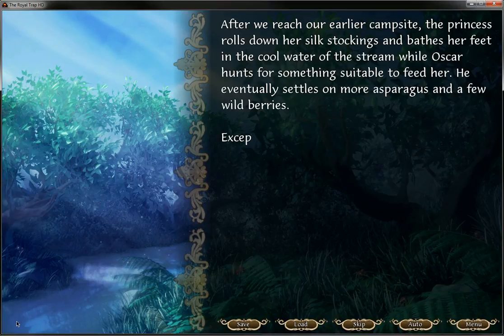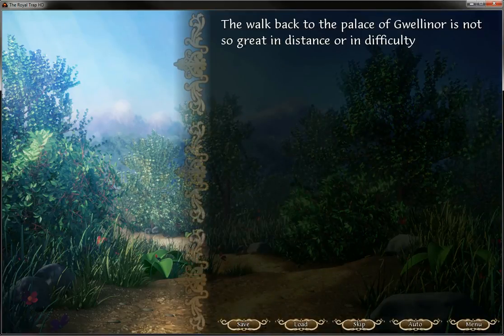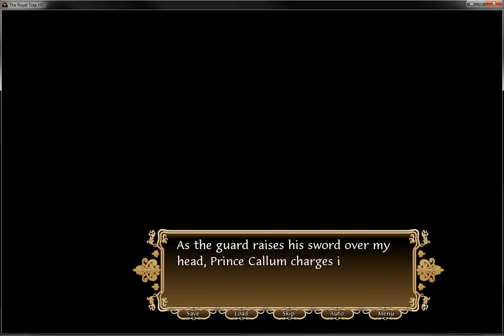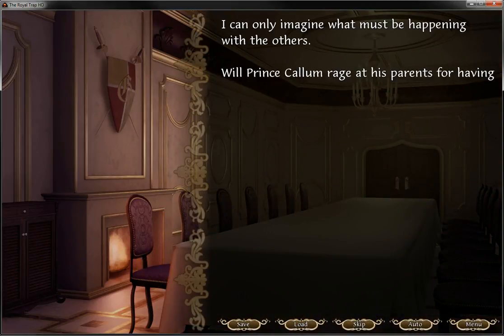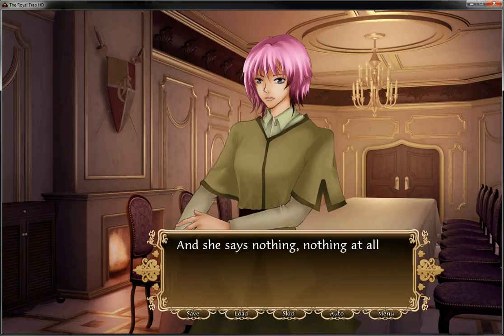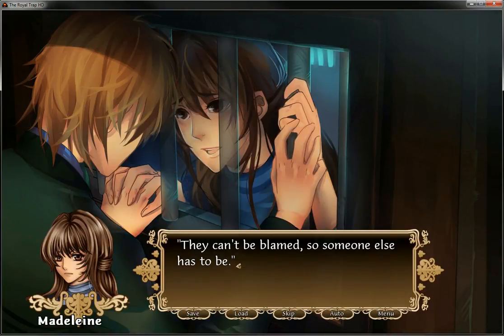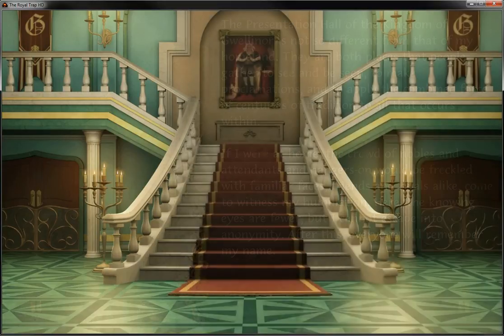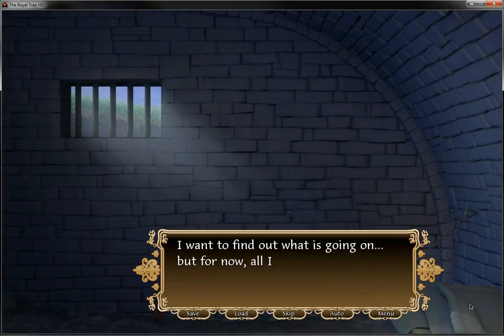Let's Play The Royal Trap | Chapter 4 (Gaston Walkthrough)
Let's Play The Royal Trap by Hanako Games!

Note that this is a very ~SPOILERY~ playthrough. There is commentary feels about game content, game title, and song lyrics.

Game content copyright Hanako Games and shared here with permission. Commentary content copyright Ana Mardoll.